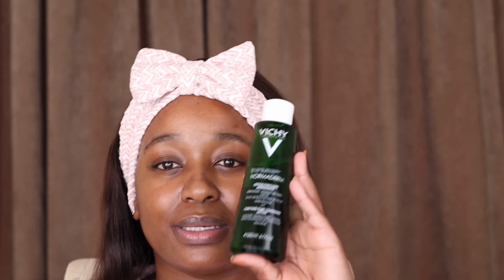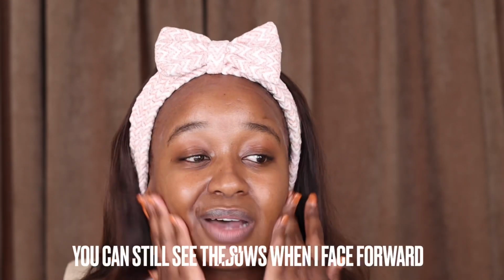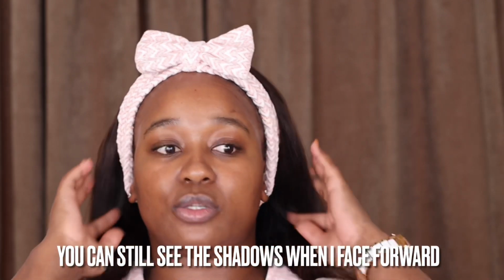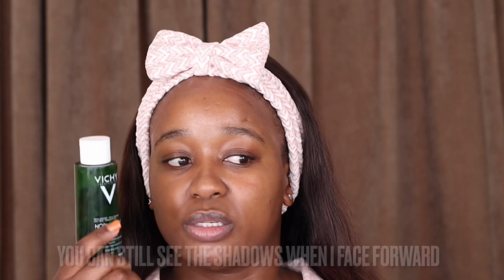VICHY NORMADEM PURIFYING PORE- TIGHTENING LOTION| SKIN CARE PRODUCT REVIEW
Good day everybody

In today’s video we have a look at the vichy normadem purifying pore tightening lotion. I sage my experience with the product and the results that I have been observing.

The video got too long and I wasn’t able to review the accompanying moisturiser but that will be on the video that will upload tomorrow.

Thabi